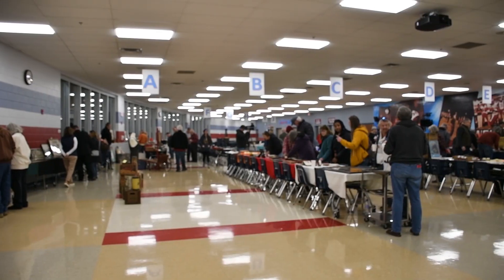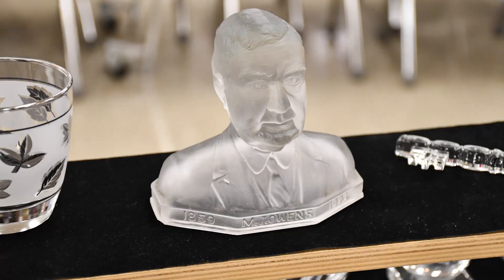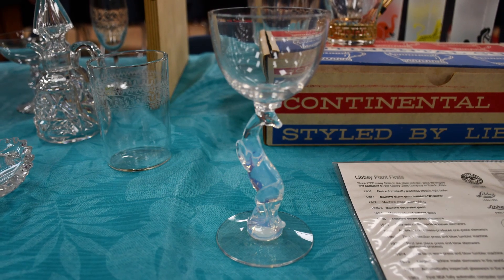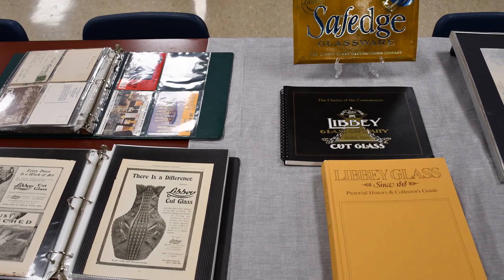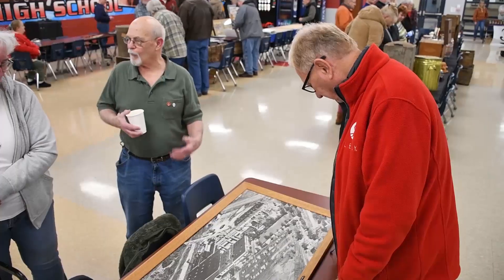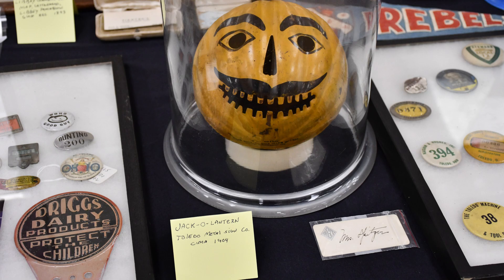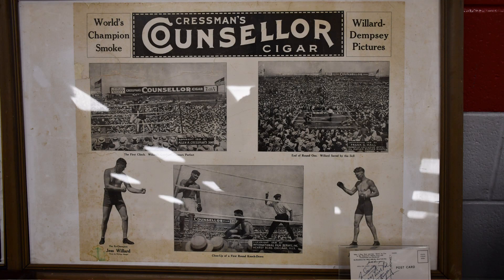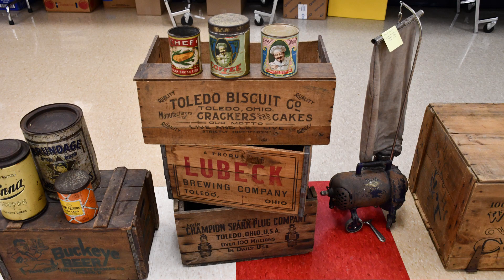TPS Local History Collector Show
Check out some of the history of Toledo through unique art pieces.